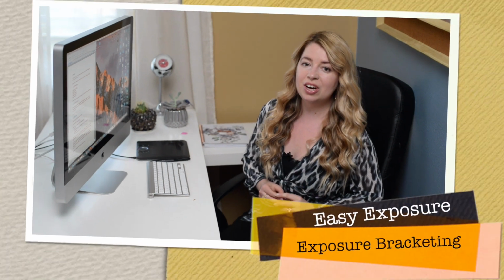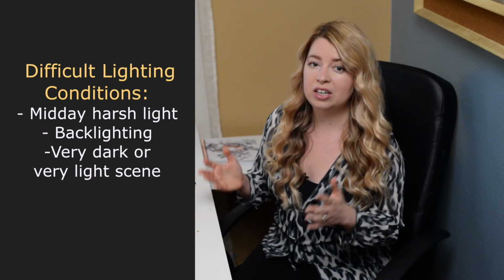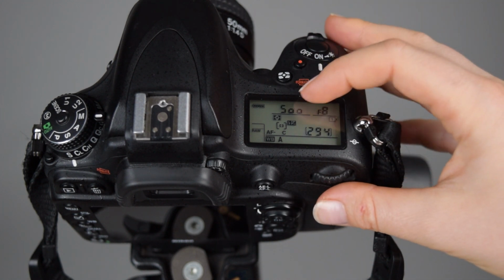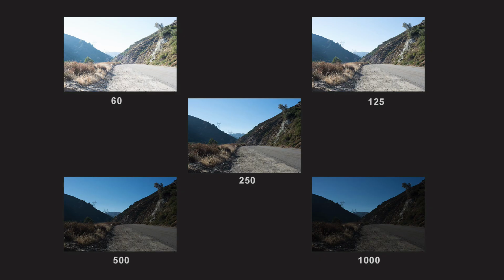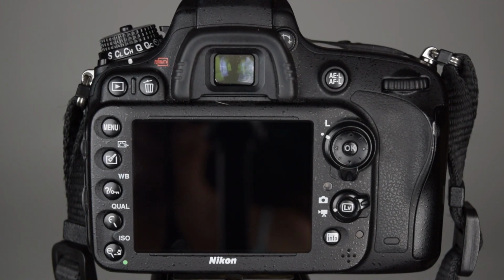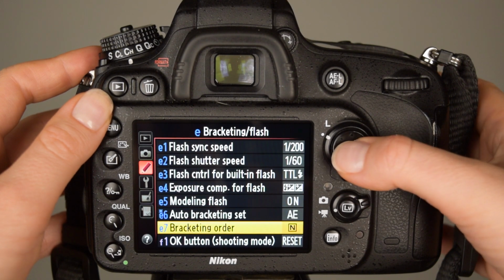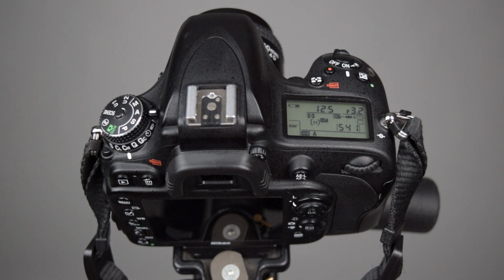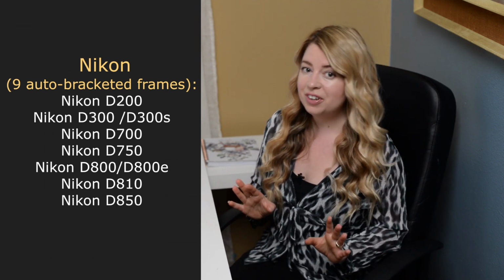Lesson 36 - Exposure Bracketing and How to Shoot More Than Three Images (Photography Tutorial)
In this video, we will be talking about Exposure Bracketing and different ways you can create multiple exposures even with limitations of your camera Auto Bracketing System.

If you are new to my channel, you might want to start from Lesson 1:

FEATURED PHOTO

Nikon D610 Camera

Nikon D5300 Camera

Nikon 50mm Lens

Nikon 30mm Lens

Camera Tripod

Sony Lavalier Microphone

Audio-Technica Microphone